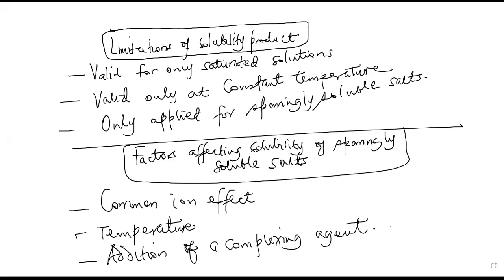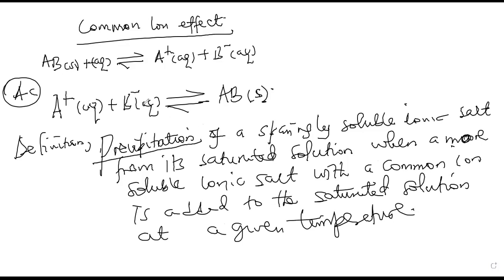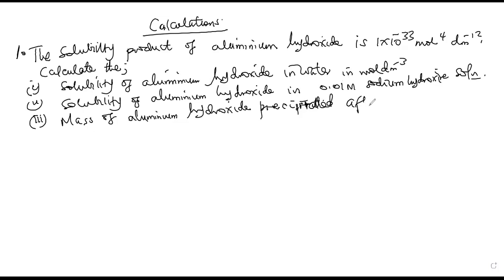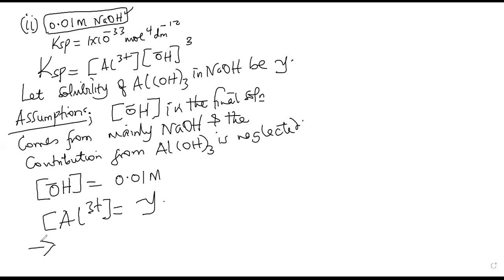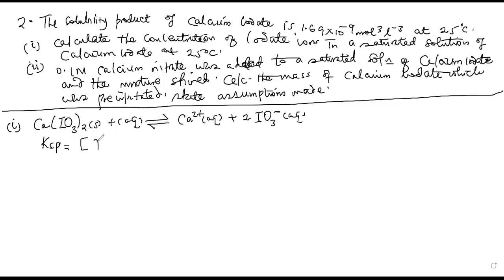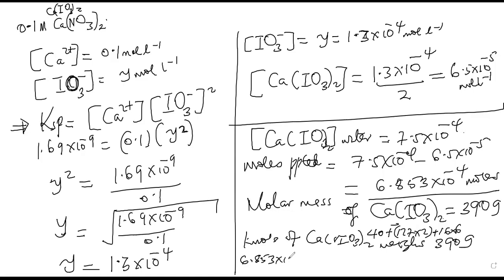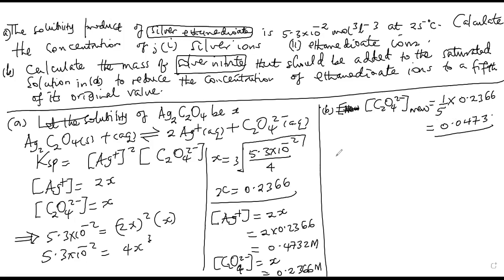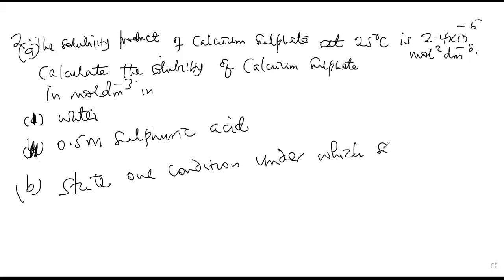SOLUBILITY EQUILIBRIUM LESSON 3. (COMMON ION EFFECT).♥️♥️♥️